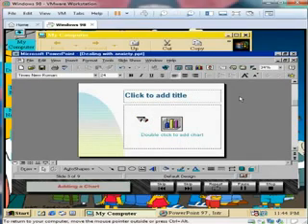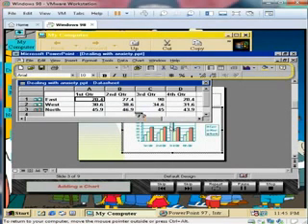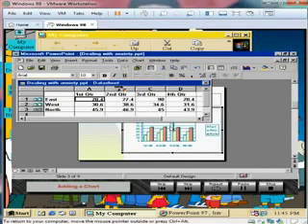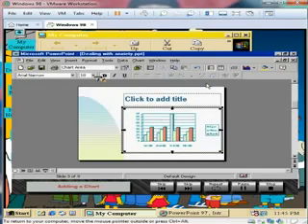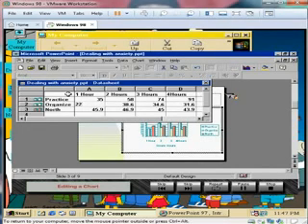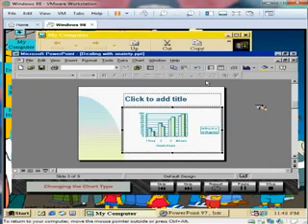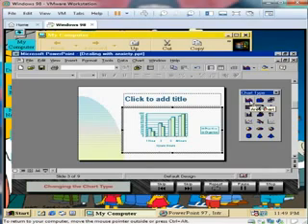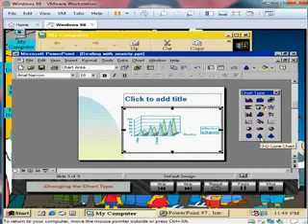Viagrafix: Teach Yourself PowerPoint 97 Introduction - Chapter 3, Section 2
Viagrafix: Teach Yourself PowerPoint 97 Introduction
Chapter 3: Adding ClipArt and Charts
Section 2: Adding a Chart, Editing a Chart, and Changing the Chart Type